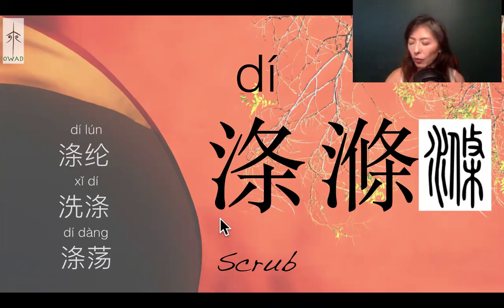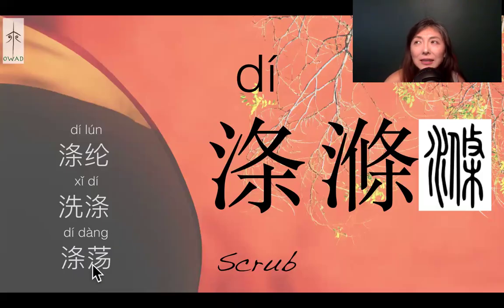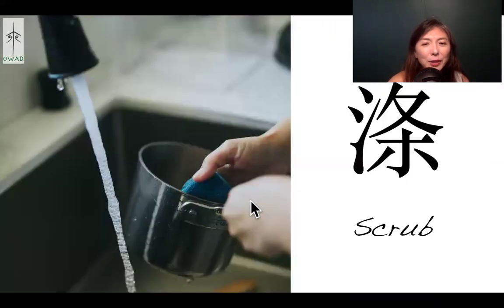Scrub (涤 dí) in Chinese and its origin story